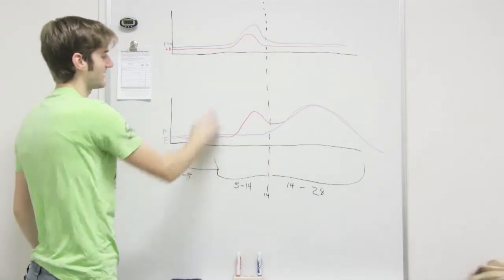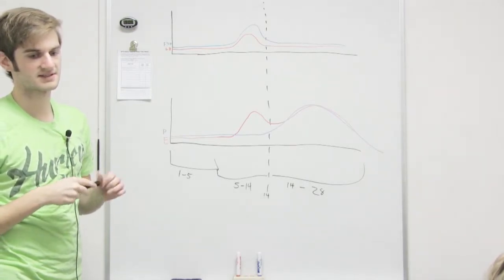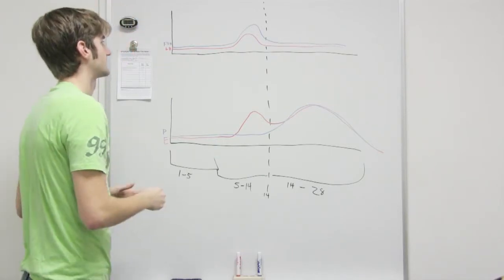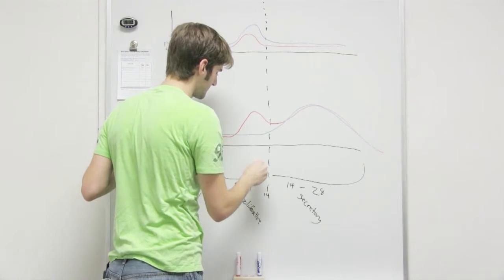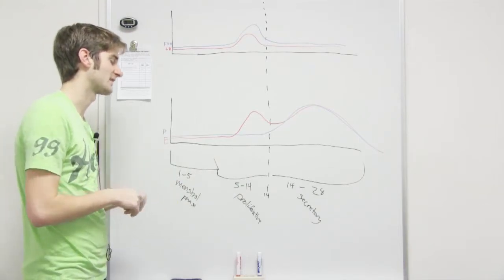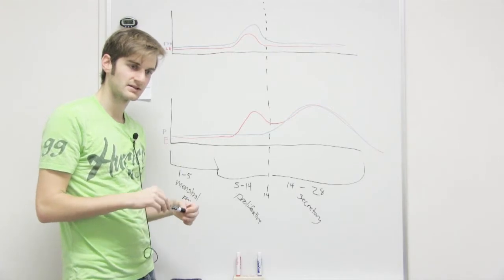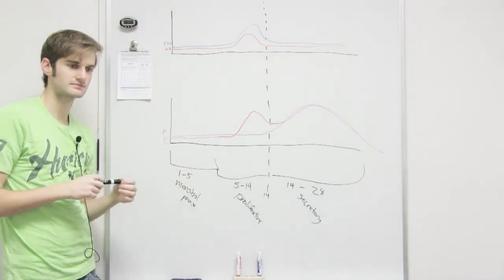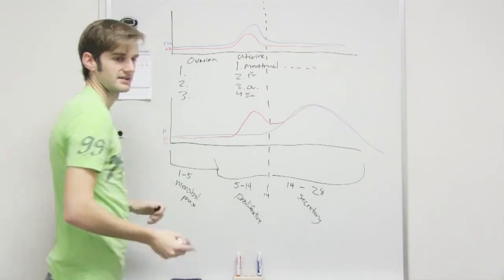Ovarian and Uterine Cycles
This Human Biology video teaches Ovarian and Uterine (menstrual) cycles.